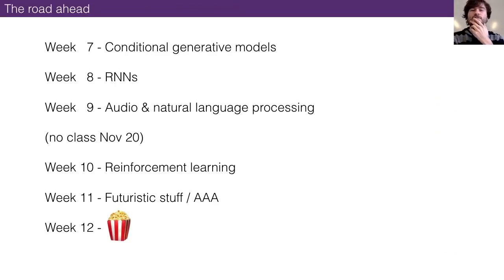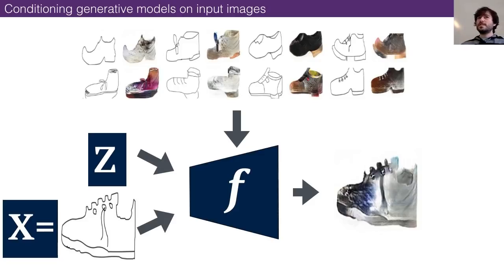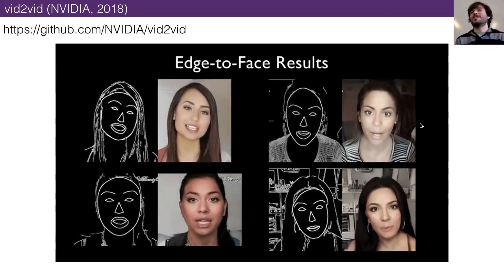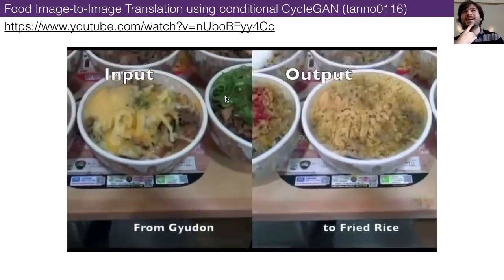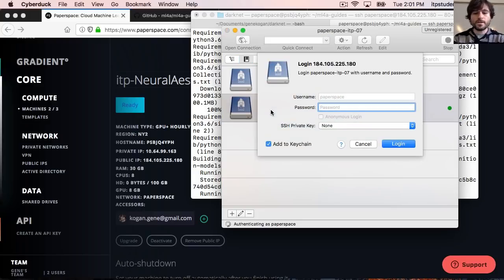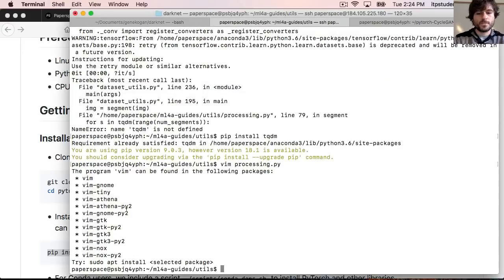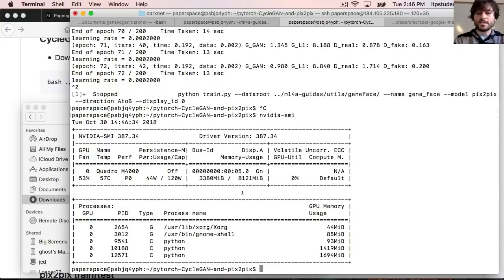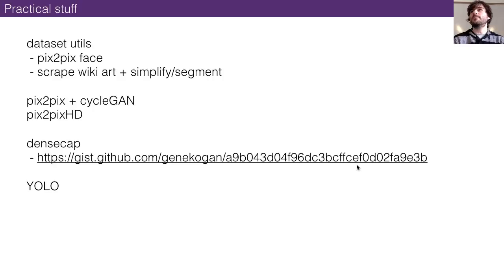The Neural Aesthetic @ ITP-NYU :: 07 Conditional generative models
The Neural Aesthetic @ ITP-NYU, Fall 2018
Lecture 7 - Conditional generative models
30 Oct 2018

5:58 Review of generative models
18:05 Conditioning generative models
25:34 Image-to-image translation (pix2pix)
29:30 pix2pix projects
37:54 Conditioning on face landmarks
44:13 Conditioning on pose
50:54 Drawing interface for pix2pix
51:50 pix2pix ping-ponging and feedback loops
57:47 Interactive interfaces and edge2landscapes
1:00:37 Unpaired image translation and CycleGAN
1:04:08 CycleGAN projects
1:14:52 Object detection (YOLO) and dense captioning
1:19:16 Image-to-text & text-to-image
1:20:54 Installing dataset-utils & pix2pix/CycleGAN
1:32:32 Extracting faces from a movie
1:46:50 Making a pix2pix edge-to-photo dataset
1:55:17 Training pix2pix on faces
2:04:31 Scraping a dataset for CycleGAN
2:16:00 Training CycleGAN to turn faces to clowns
2:17:51 Installing densecap
2:21:30 Short pix2pixHD tutorial & CycleGAN results
2:33:01 Captioning images with densecap